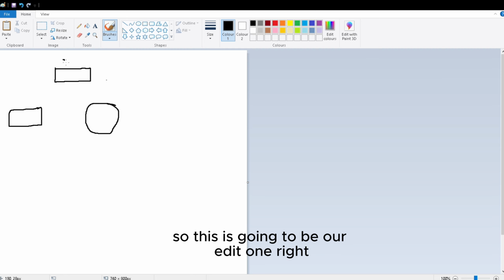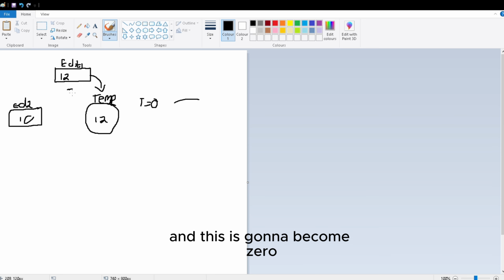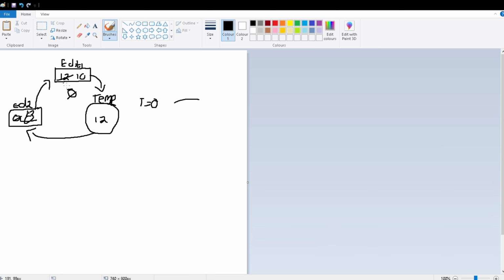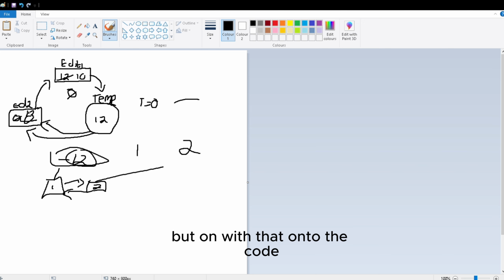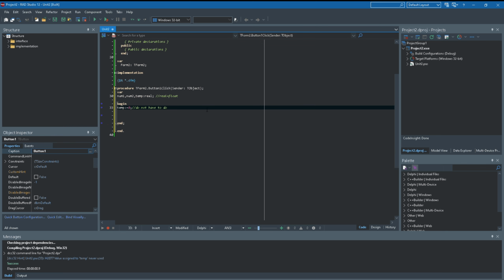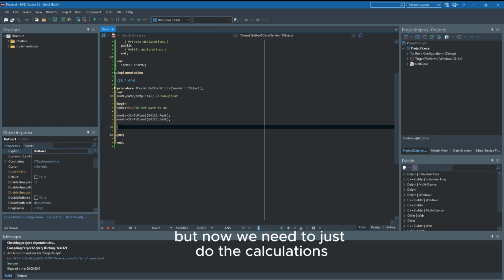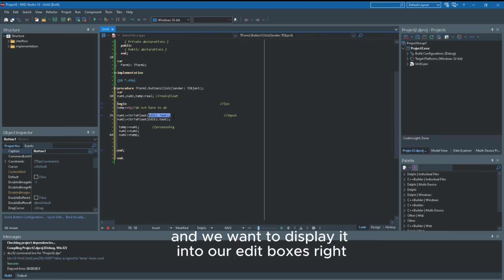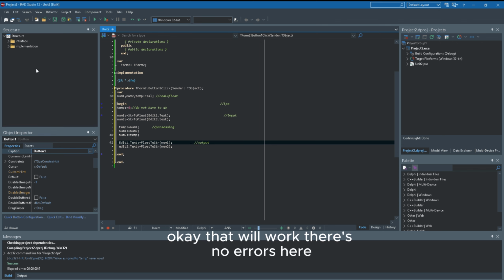number swaping using delphi